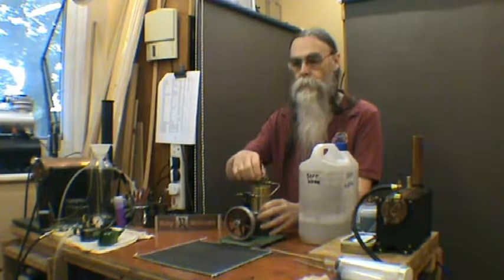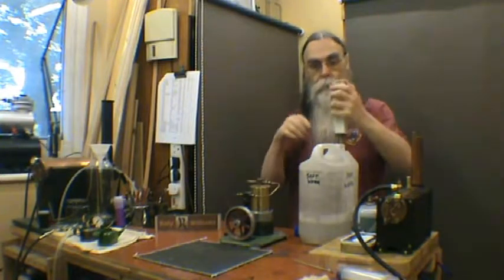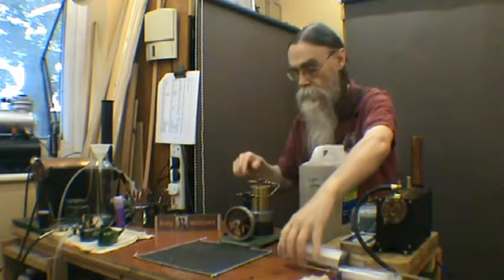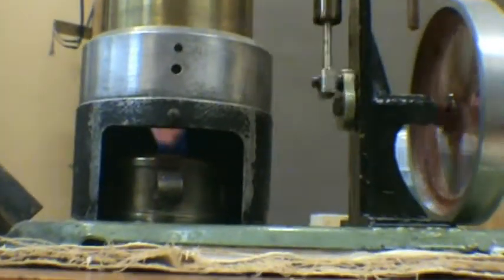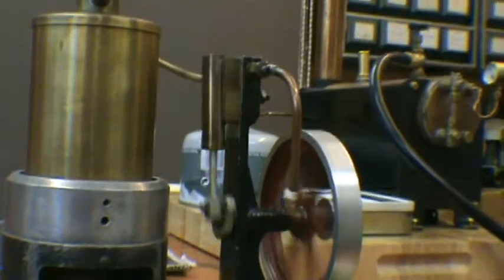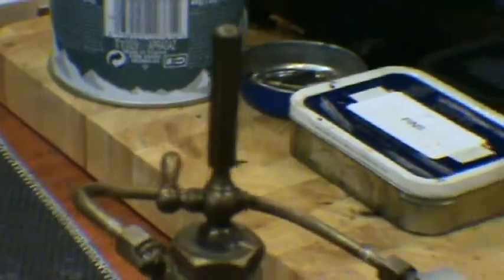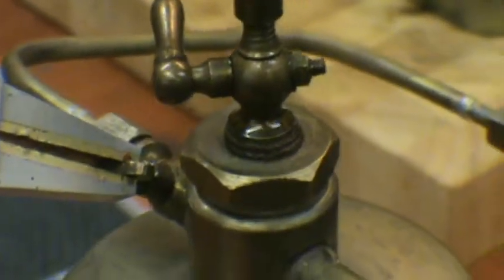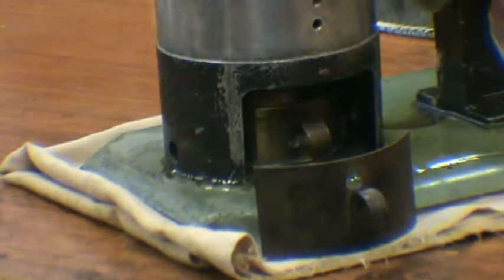Unidentified scratch build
This nice little steam engine is the only scratch build by an unknown person I have in my collection.